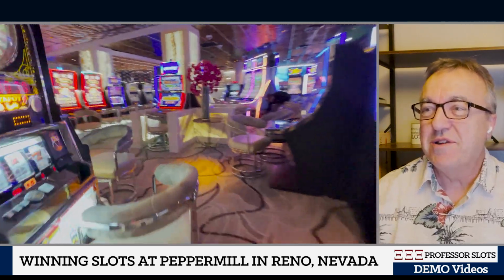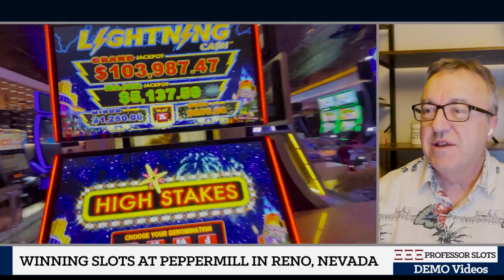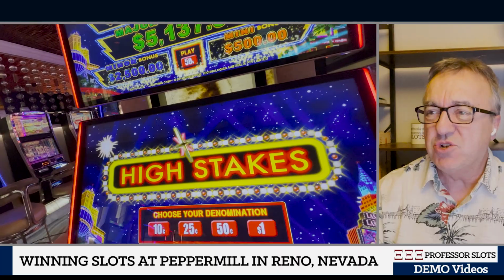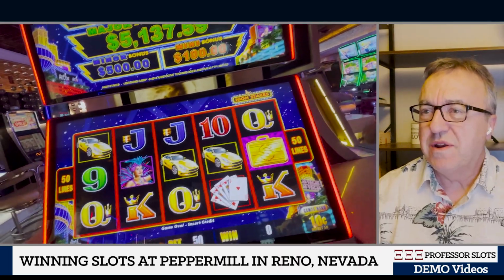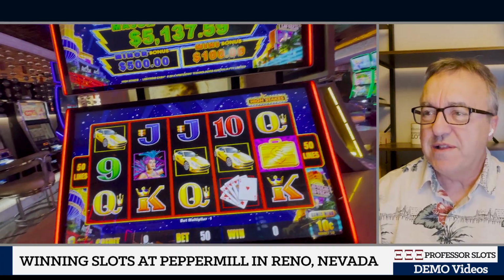High Limit Lucky Chance Spin at Peppermill in Reno, NV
Show & Tell demonstration a High Stakes Lightning Cash candidate winning slot machine using its Lucky Chance Spin feature at Peppermill in Reno, Nevada